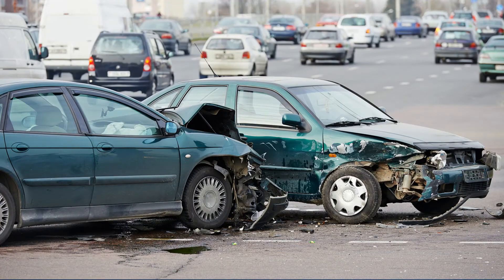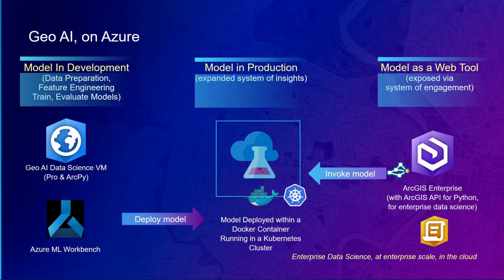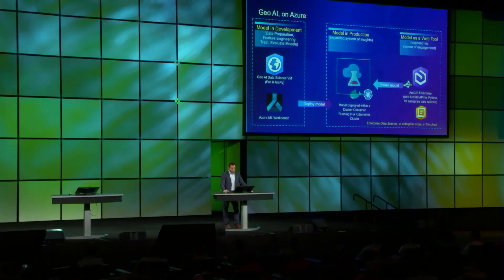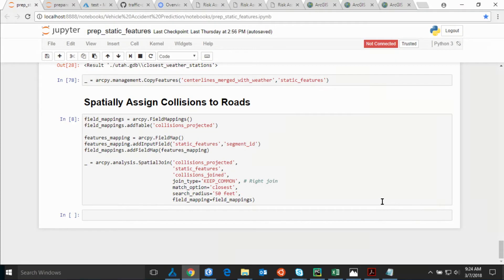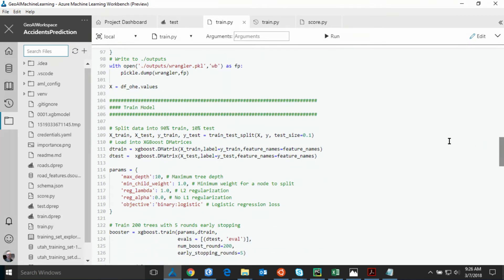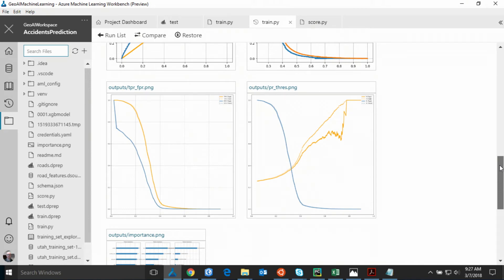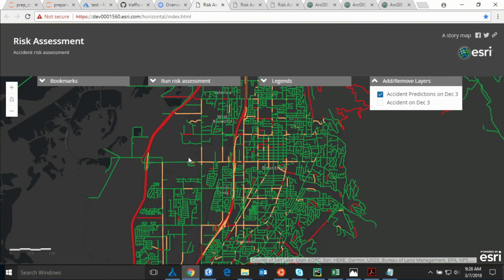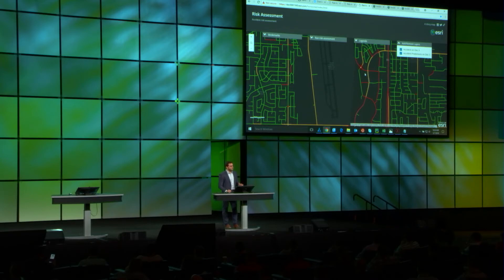Modeling Road Safety with Machine Learning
Road accidents are the 9th leading cause of death, killing 1.3 million people yearly. Learn how we can fight this using Machine Learning to predict Accident Probability.